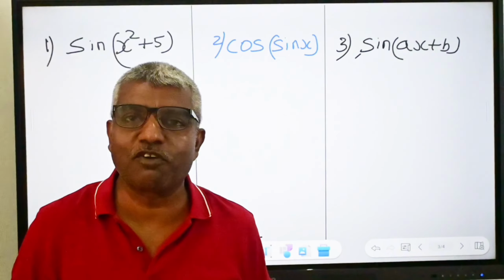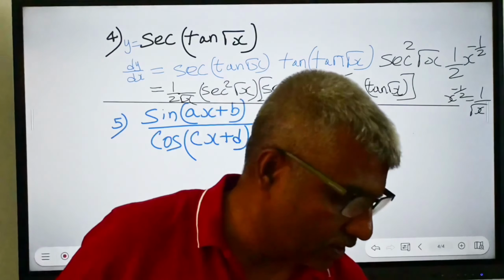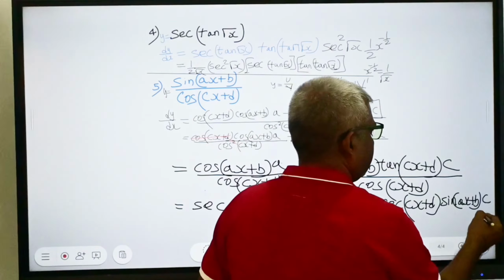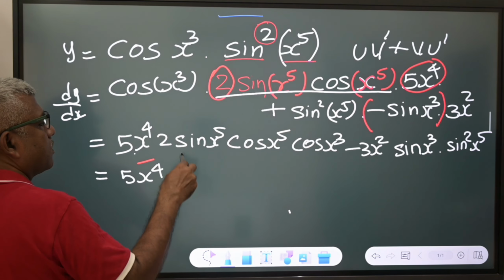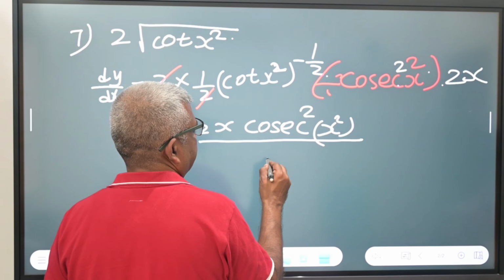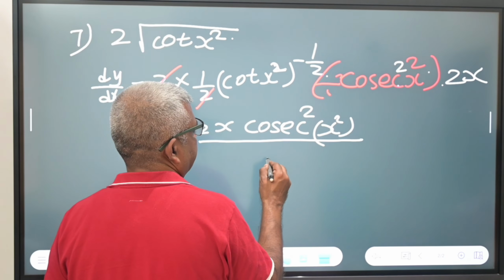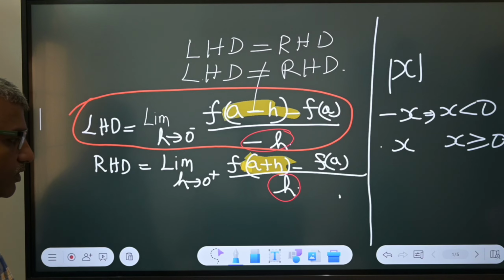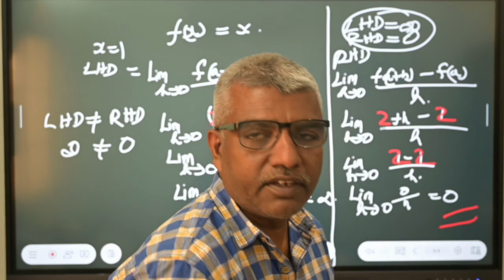CBSE - XII Maths | Continuity and Differentiability | Exercise 5.2 ALL QUESTIONS| Explained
In this video, we will solve Exercise 5.2 (ALL THE QUESTIONS) from Chapter 5: Continuity and Differentiability of CBSE Class 12 Mathematics.
I explain each question step by step, making it simple and easy to understand for board exam preparation as well as competitive exams like JEE, NEET, and other entrance tests.

✅ Topics covered:

Checking continuity of functions

Differentiability concepts

Algebra of continuous and differentiable functions

Detailed solutions for Q1 to Q5 from NCERT Ex 5.2

📌 This video will help CBSE Class 12 students build strong concepts and score full marks in exams.